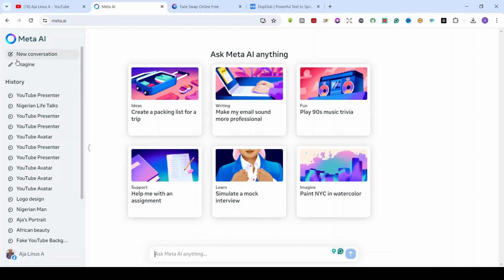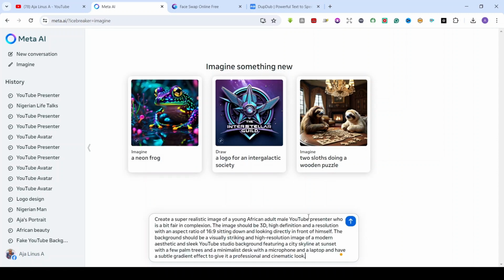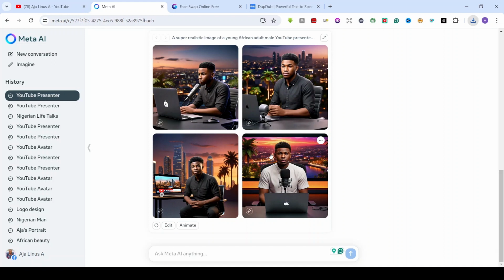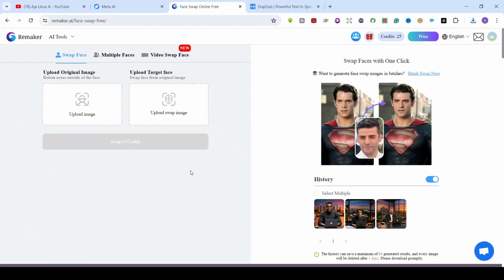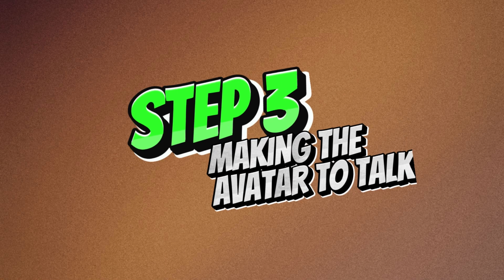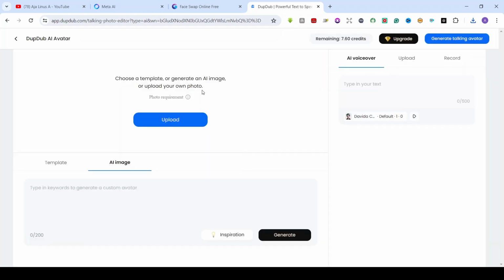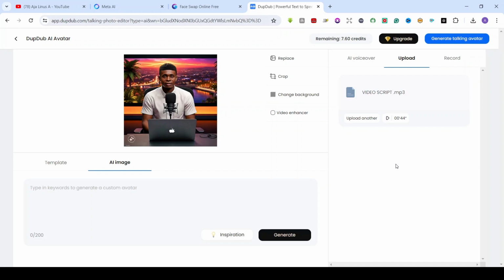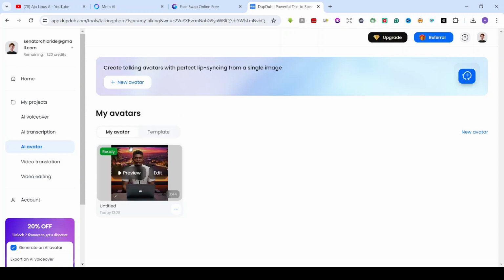Create Ai Avatars That Look And Talk Like You / Create Talking Avatar For Free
Create Ai Avatars That Look And Talk Like You
In this video, you will learn step by step guide to create AI avatars that look and talk like you. You this include showing AI tools used to create talking avatar for free.

Make 1,500 Naira Every 1 Hour Just By Reading Or Posting News (How to Make Money Online in Nigeria)

IMAGE PROMPT: Create a super realistic image of a young African adult male YouTube presenter who is a bit fair in complexion. The image should be 3D, high definition and a resolution with an aspect ratio of 16:9 sitting down and looking directly in front of himself. The background should be a visually striking and high-resolution image of a modern aesthetic and sleek YouTube studio background featuring a city skyline at sunset with a few palm trees and a minimalist desk with a microphone and a laptop and have a subtle gradient effect to give it a professional and cinematic look.